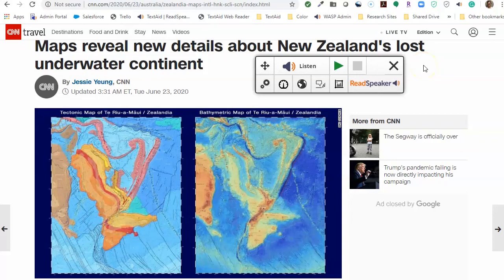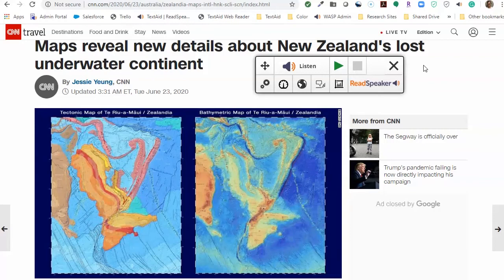How to Close the ReadSpeaker TextAid Extension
Watch this video to learn how to close the ReadSpeaker TextAid extension.